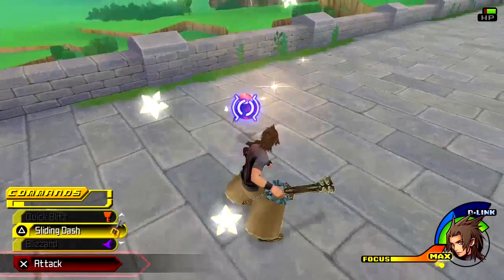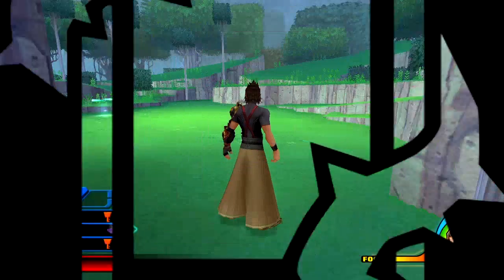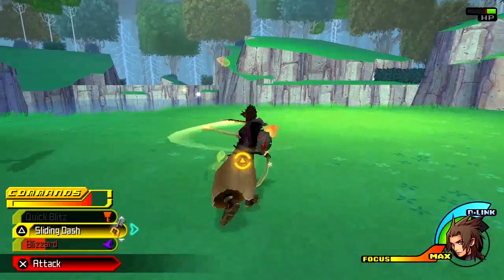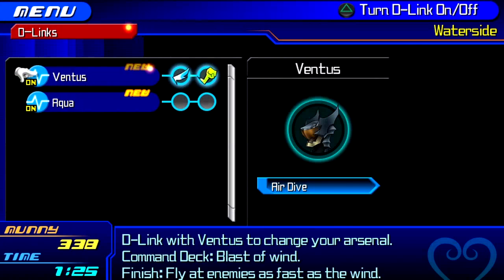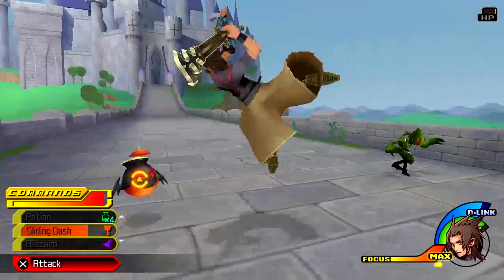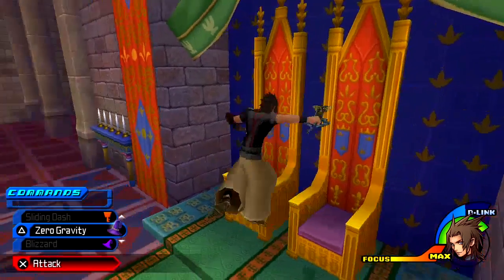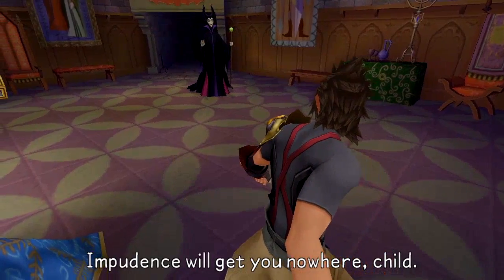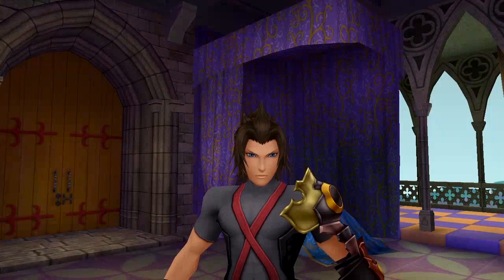Let's Play Kingdom Hearts: Birth By Sleep [Terra] [Part 4] - Grinding Around The Castle